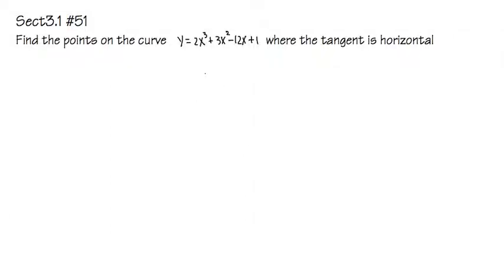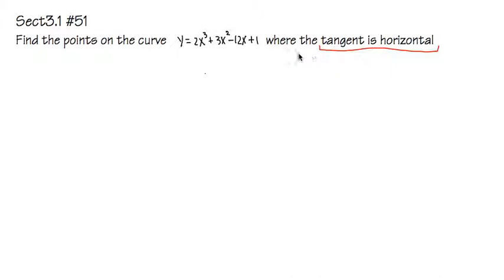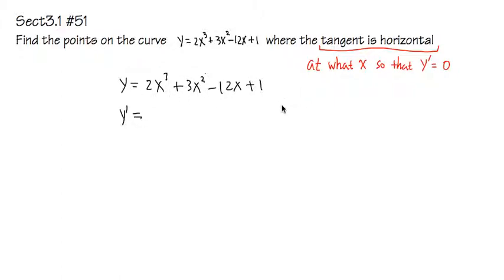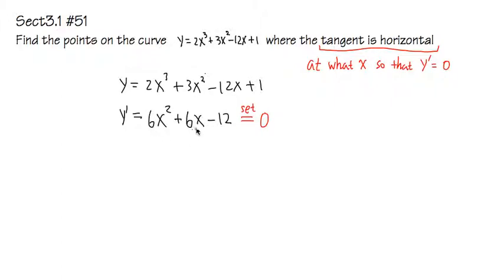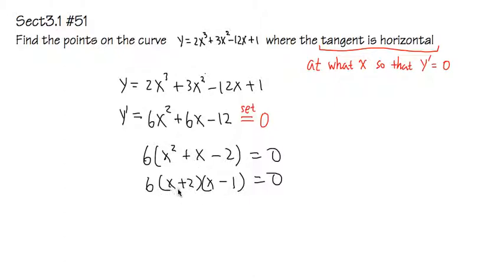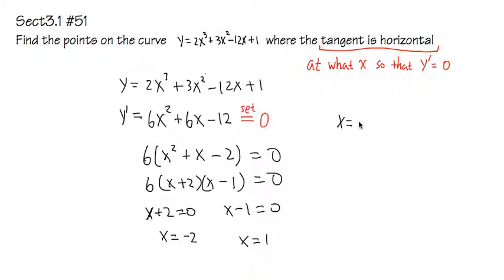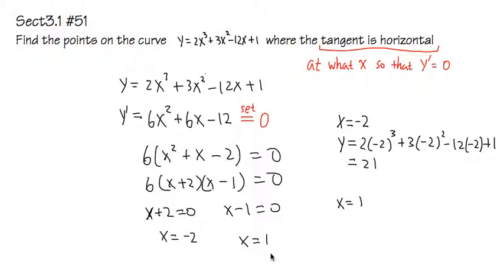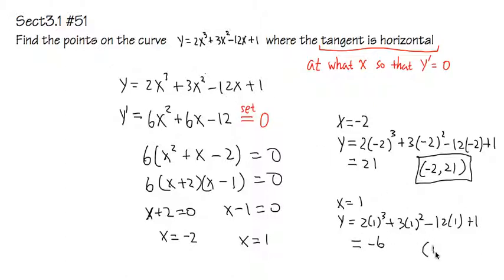Find the horizontal tangent line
Where the tangent line is horizontal?

blackpenredpen